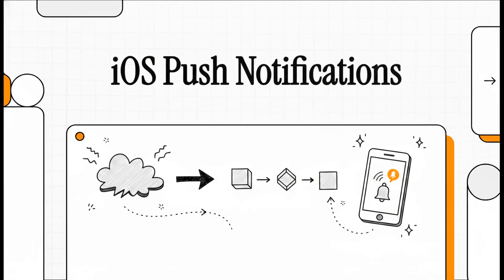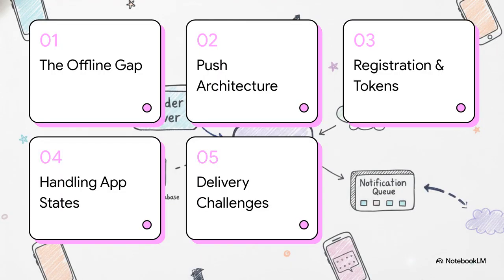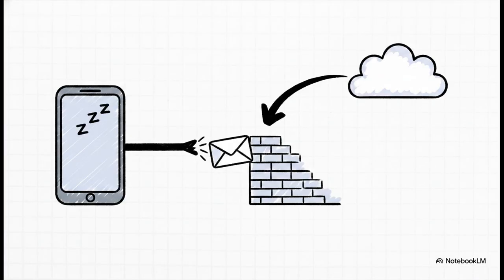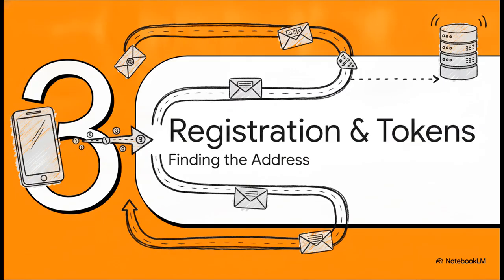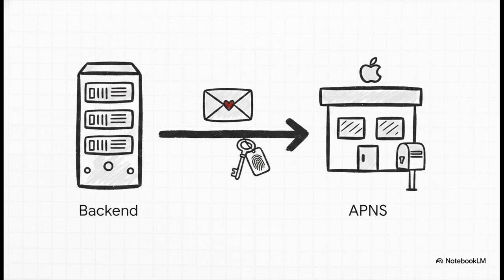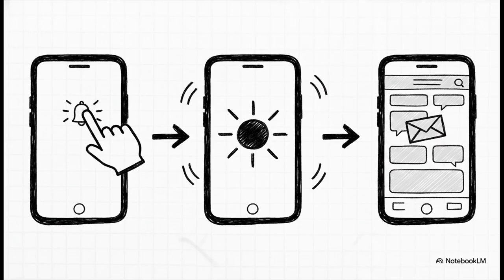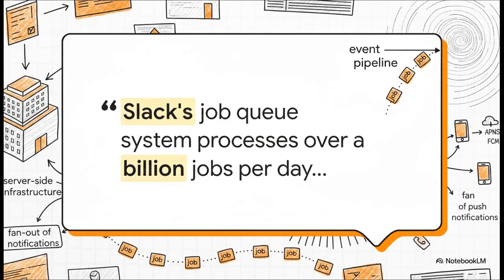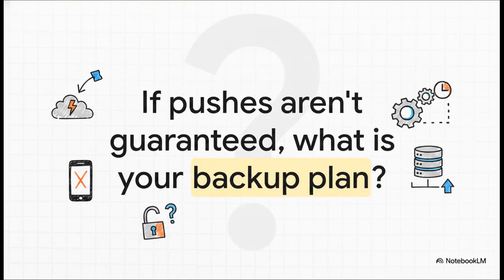iOS Push Notifications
Learn how to implement iOS Push Notifications from scratch. In this video, we walk through the entire setup process, from configuring your Apple Developer Account to writing the Swift code needed to handle remote notifications.